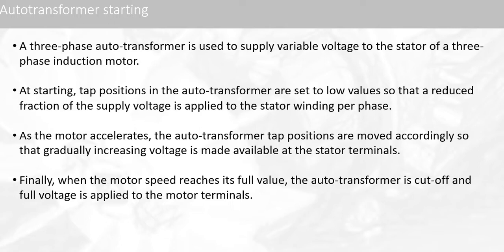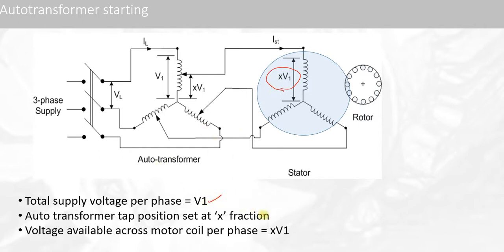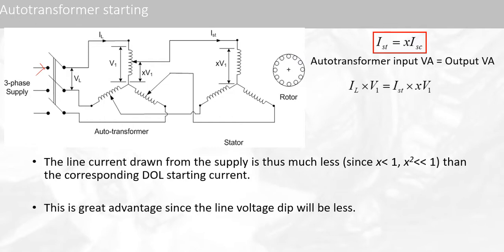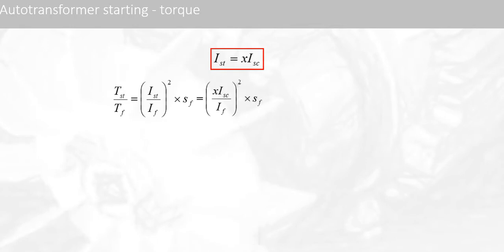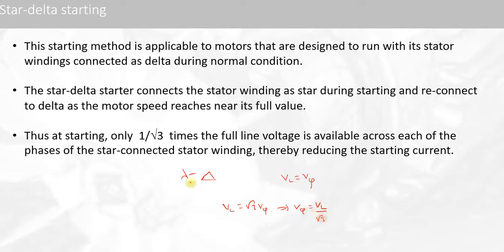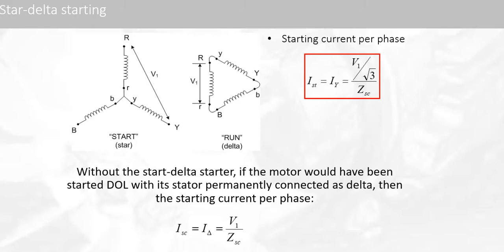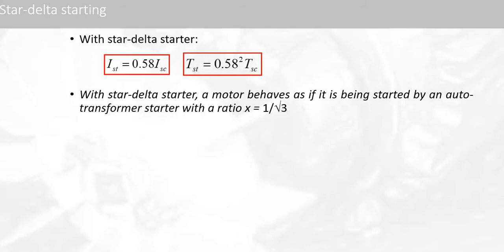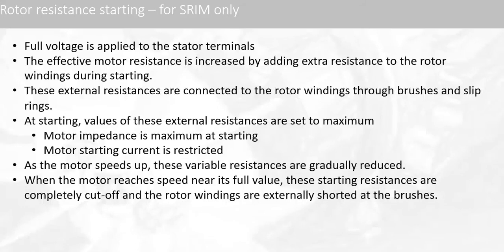other starting methods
Auto transformer and star delta starters